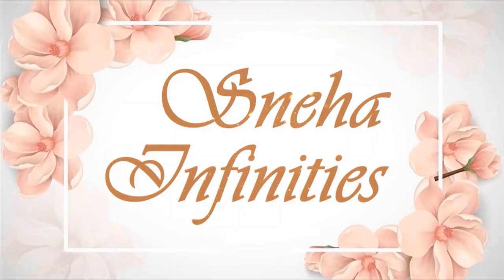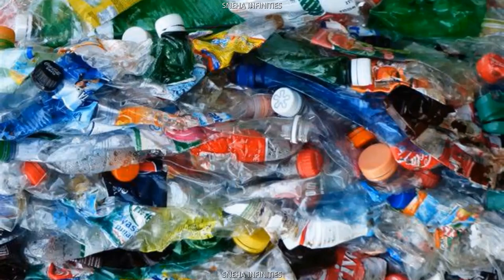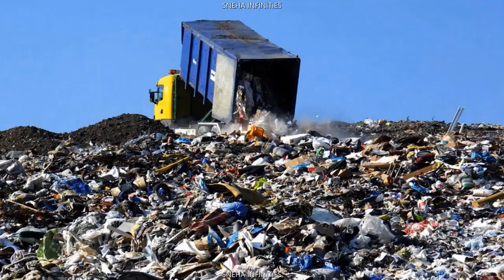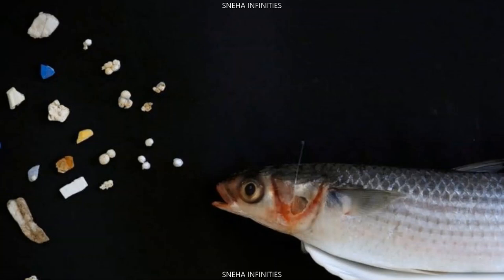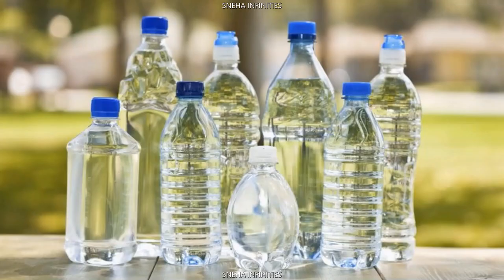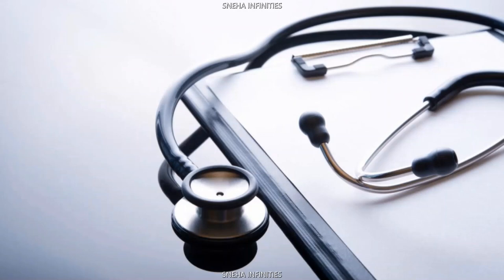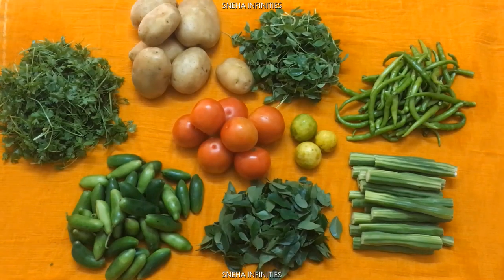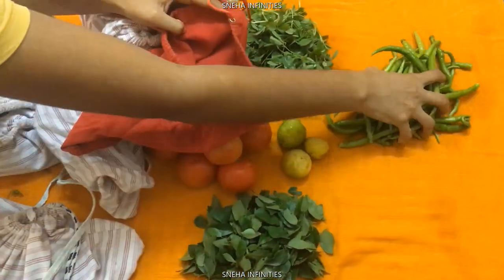HOW TO MAKE CLOTH BAGS | Sustainable Living | Sneha Infinities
Hi Friends! In this video; I've shown how to make easy cloth bag. Carry these reusable eco-friendly cloth bags everywhere you go. Let us all take up this challenge to avoid plastic. Hope you guys enjoy the video.

Love,
Snehitha Koripella.